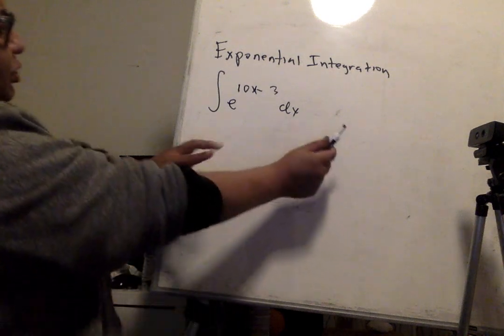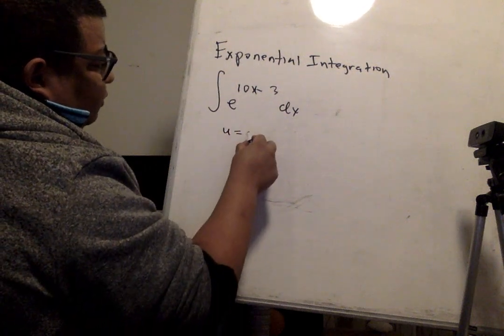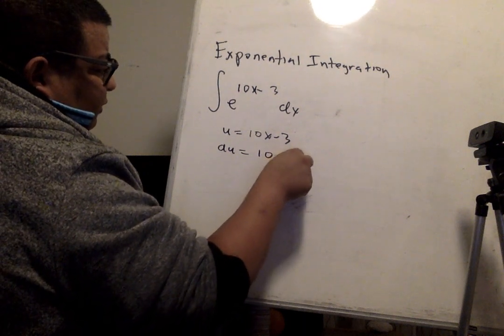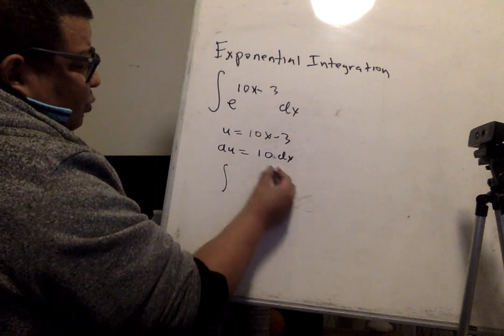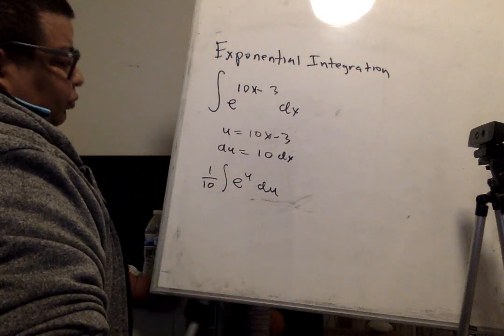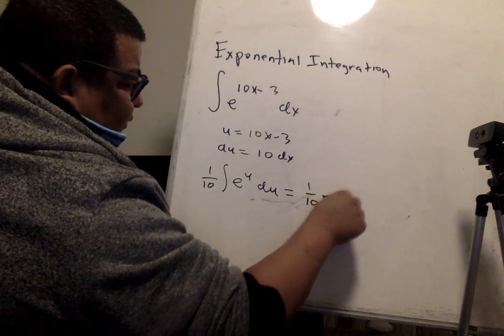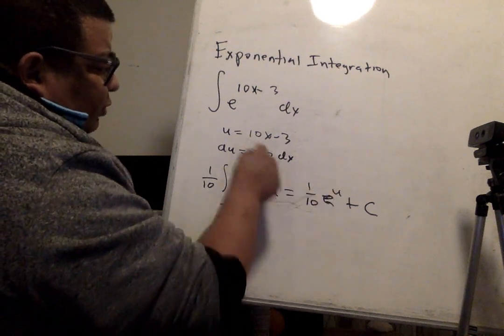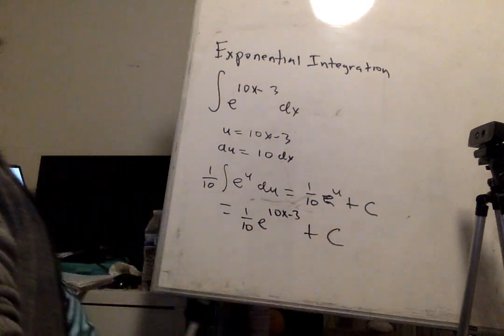CALCULUS - INTEGRAL OF e^(10x- 3) EXPONENTIAL INTEGRATION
INTEGRAL OF AN EXPONENTIAL FUNCTION